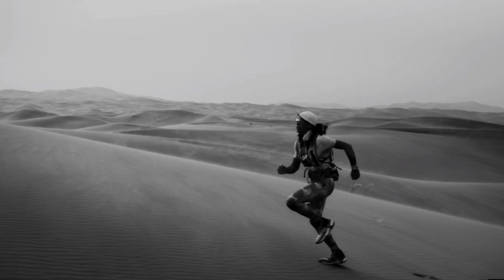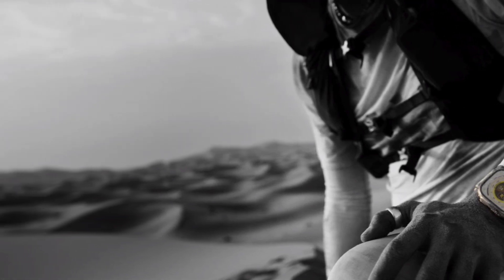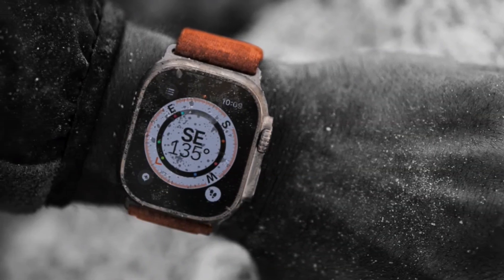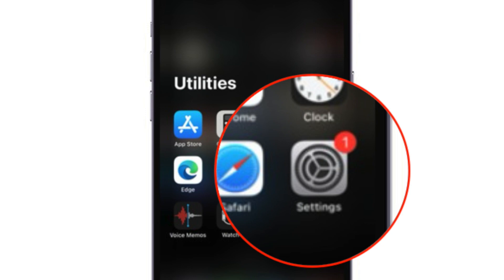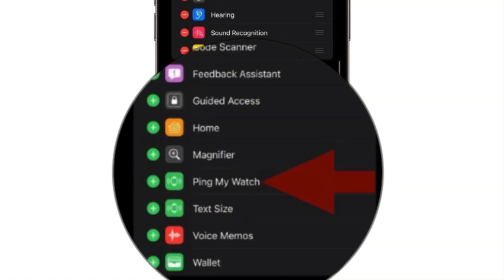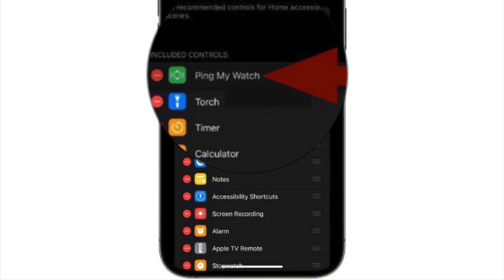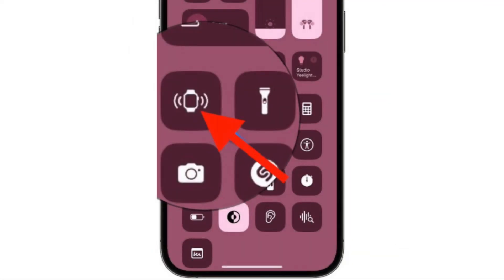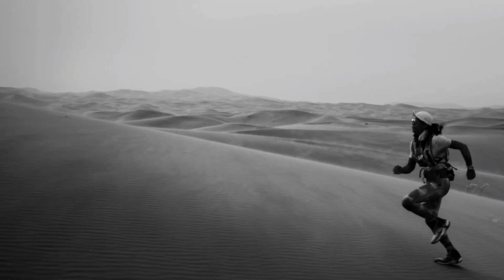How to Ping Apple Watch from iPhone in iOS 17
Thanks to the introduction of iOS 17, you can now ping your Apple Watch from Control Center on your iPhone. Watch this video to find out how it works: For more info;